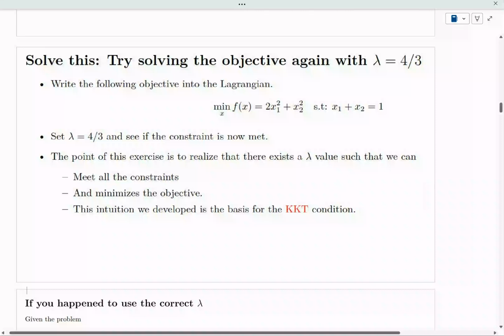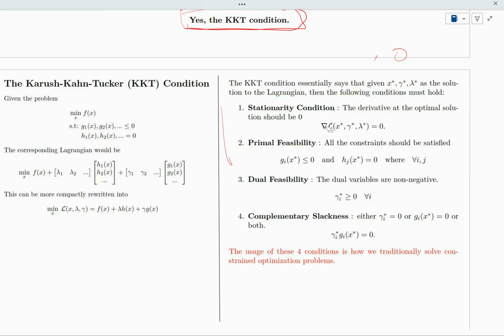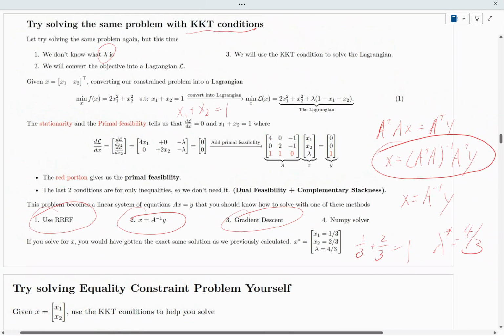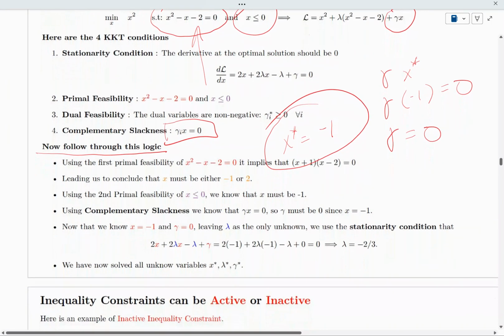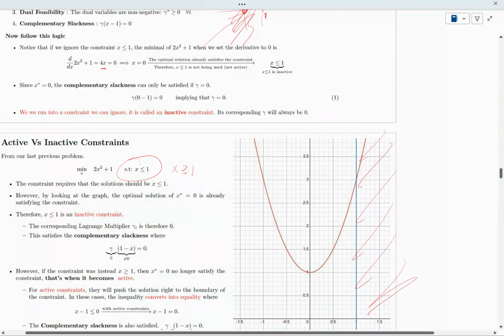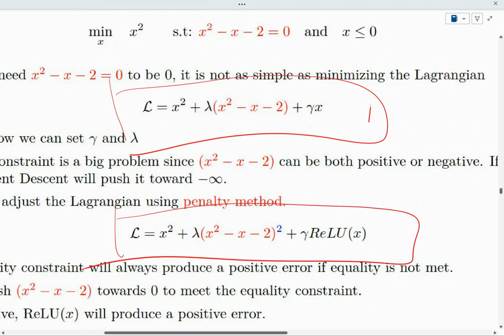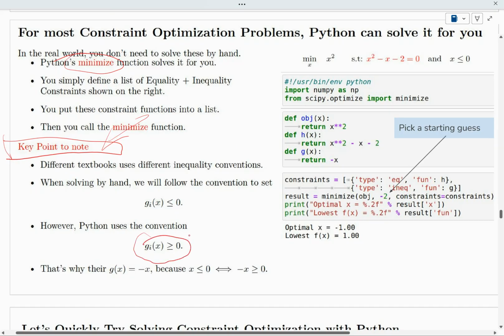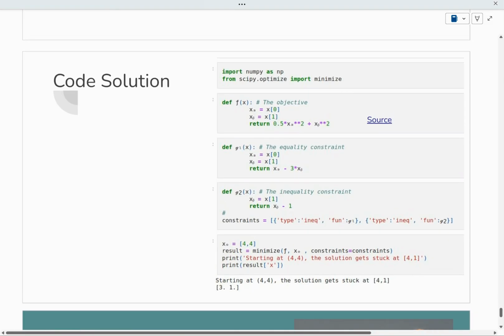22. Part 2 KKT Conditions